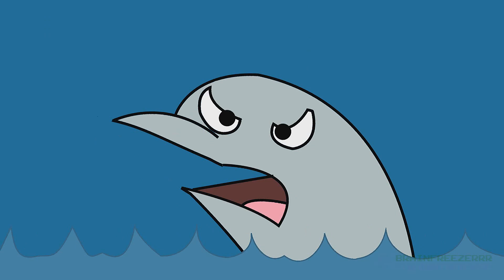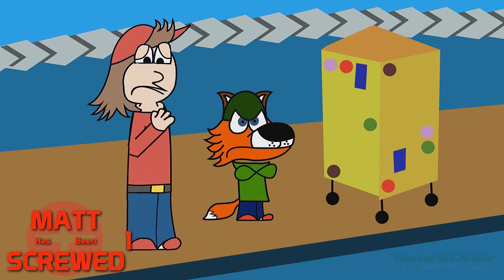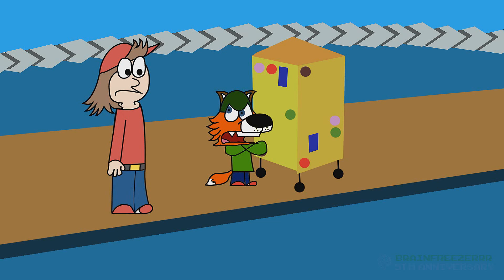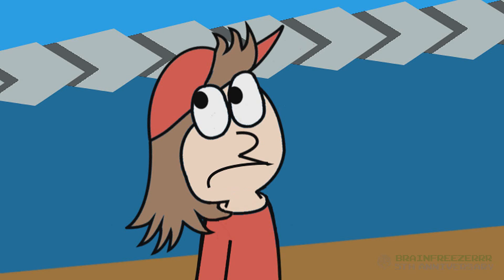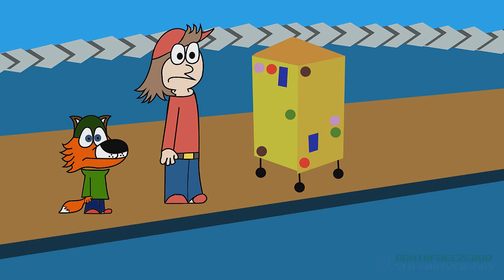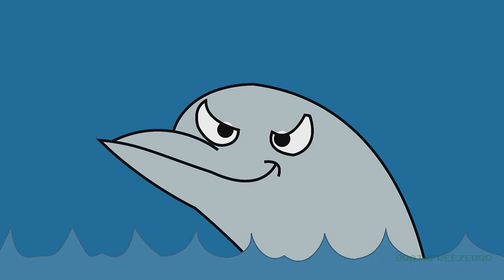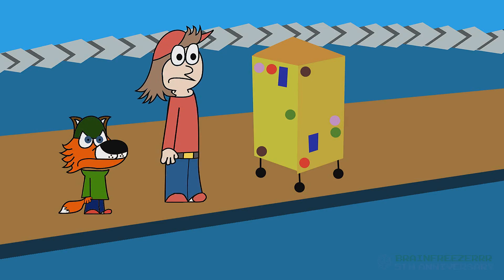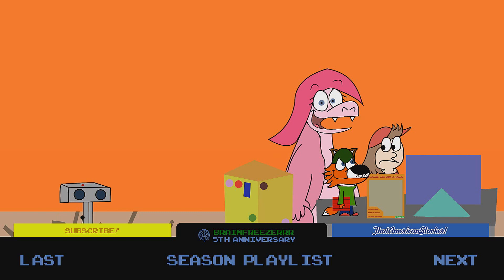#8 | Matt 'n' Dusty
Episode 8: "Flipper's Revenge"

Matt and Dusty must stop a dolphin from taking over the world.